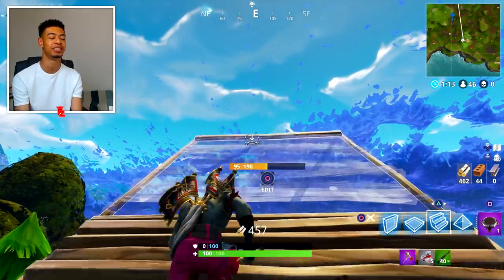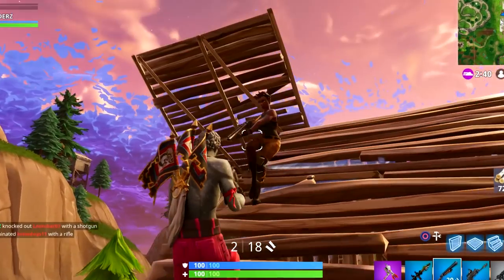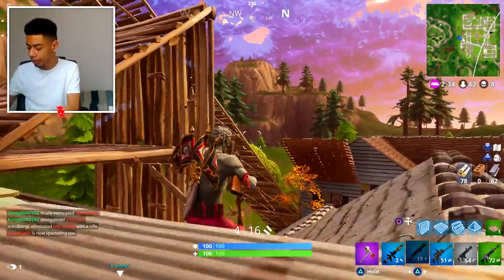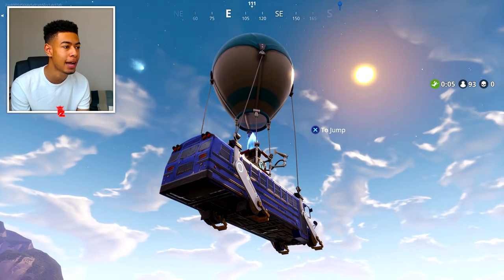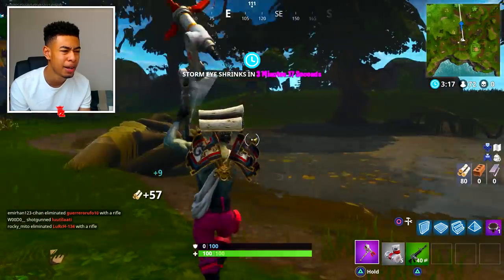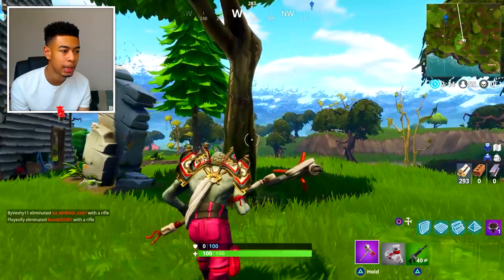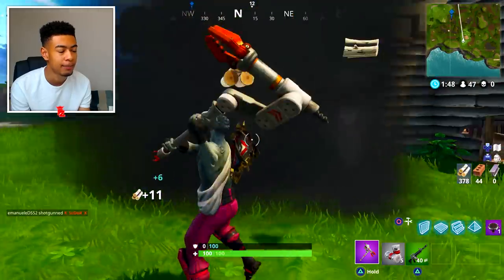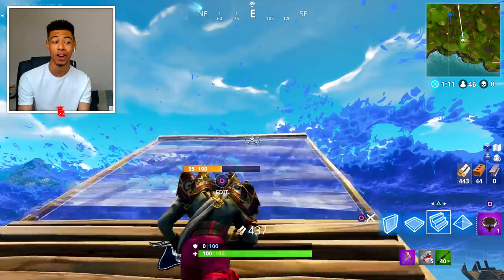Building a STAIRWAY to the METEOR in Fortnite!! (RIP!)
Yes, I built a stairway to the NEW meteor in Fortnite: Battle Royale...it was funny to say the least lol!!

• NEW “SEASON 4 starts” after “METEOR” hits Tilted Towers in Fortnite confirmed by Epic! (MUST SEE!)

Building STAIRWAY to the METEOR in Fortnite!! (RIP!)